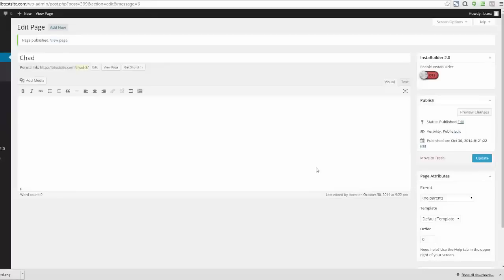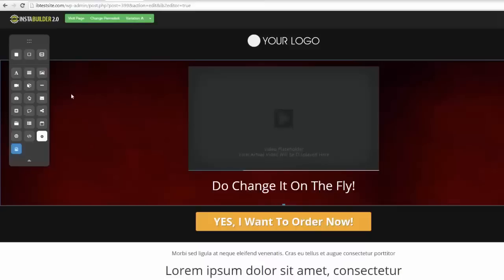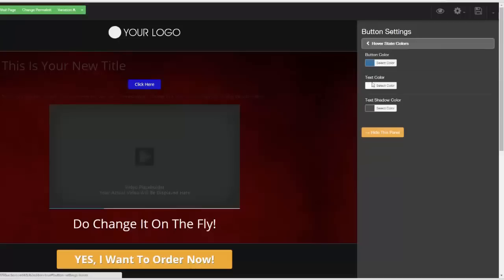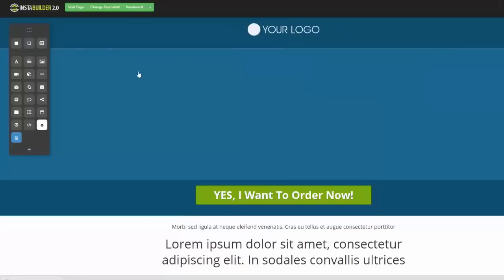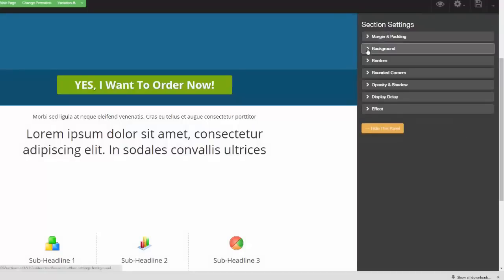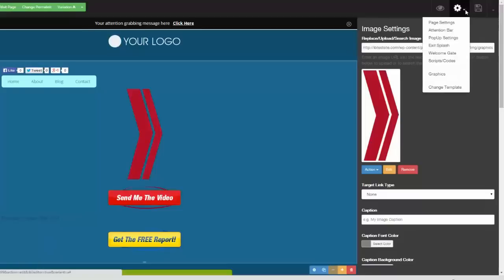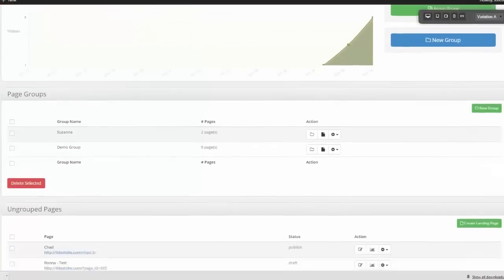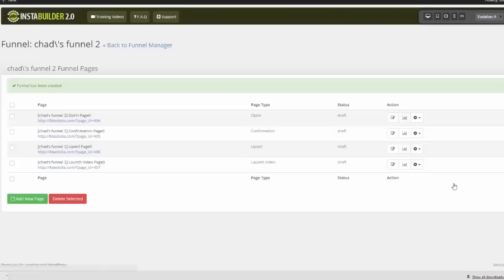InstaBuilder 2.0 Official Demo - Get BEST Review and Bonus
For the longest time, InstaBuilder has always been a close second to OptimizePress in the Wordpress Themes market for Landing pages and such, but I believe InstaBuilder 2.0 has officially become KING of the Wordpress themes.

First of all, the video you just watched is an excellent demonstration that shows how incredibly EASY it is to use InstaBuilder 2.0. I didn't think this would ever be possible, but InstaBuilder 2.0 actually makes OptimizePress seem a bit... clunky and outdated. Perhaps that isn't very clear, but what I'm trying to say is everything in InstaBuilder 2.0 is so intuitive and as the demonstrator pointed out several times, it is FAST and fluid.

InstaBuilder 2.0 also comes pre-loaded with tons of templates that you can choose from whether you are creating Sales pages, Squeeze pages, Launch pages, Webinar pages, Coming soon pages, or something else. In addition, it has never been easier to add Opt-in forms to a website than it is with InstaBuilder 2.0.

Quite frankly, there's not much I can say about this product that isn't already demonstrated in the video above; the video speaks for itself and InstaBuilder 2.0 sells itself just by watching the program in action. This is the most robust and complete Wordpress theme in recent memory and it's an absolute must have for every Internet Marketer's tool box. The fact that it makes creating a web page with all the bells and whistles seem just as easy as writing a document in Microsoft Word makes InstaBuilder 2.0 even more impressive. Trust me, I am going to be ALL OVER this product as soon as it becomes available to me.

List of Topics:

Instabuilder 2.0
Instabuilder 2.0 demo
Instabuilder 2.0 review
Instabuilder 2.0 bonus
Instabuilder 2.0 download
Instabuilder 2.0 theme
Instabuilder 2.0 wordpress
Instabuilder 2.0 discount
get Instabuilder 2.0